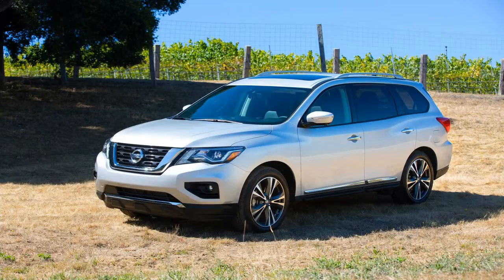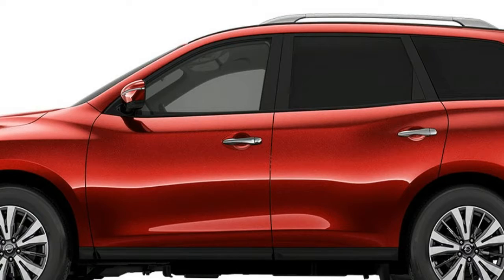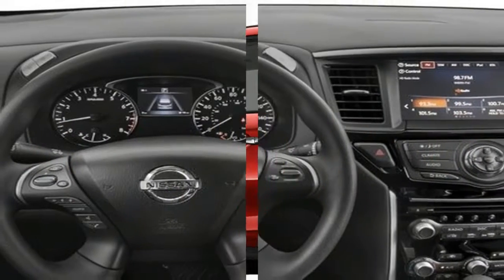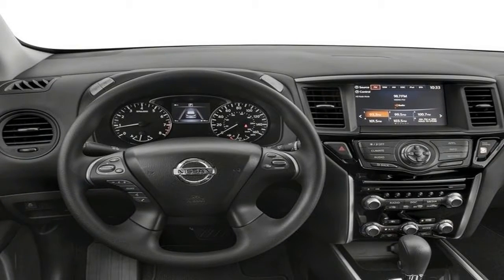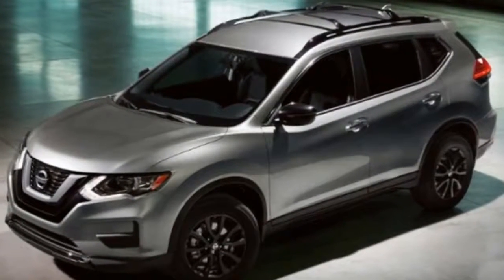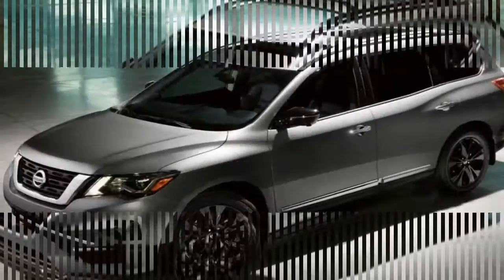HOT News !!!! 2018 Nissan Pathfinder Details & Price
HOT News ! 2018 Nissan Pathfinder Details & Price - The 2018 Nissan Pathfinder should be on the list for shoppers looking for a large crossover. The Pathfinder is highly functional, but not entirely interesting.

If there were any confusion as to the 2018 Nissan Pathfinder’s mission, it should be clear this year. The big, seven-seater adds a rear-seat alert to remind parents (children or fur parents) to check the back seats before leaving the car and standard automatic emergency braking on all models. Both are common-sense standard features that will hopefully increase safety and cut down on the number of unattended pets and children left in cars during extreme weather.

We rate the 2018 Nissan Pathfinder at a 6.5 overall with points for interior space and safety. The Pathfinder isn’t big on style, but it’s not bad either. (Read more about how we rate cars.)

All Pathfinders look the same under the hood. A competent, but sometimes noisy, V-6 is mated to a continuously variable automatic transmission and front- or all-wheel drive. The Pathfinder has evolved into a smoother, competent crossover since its origins as a trucky off-roader decades ago.

██████ GET DAILY UPDATES! NOW! ██████